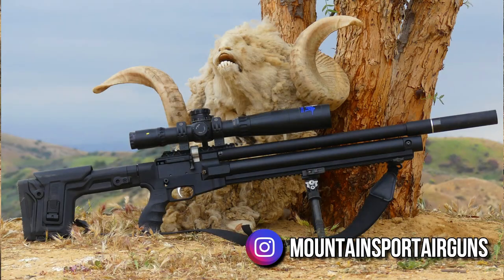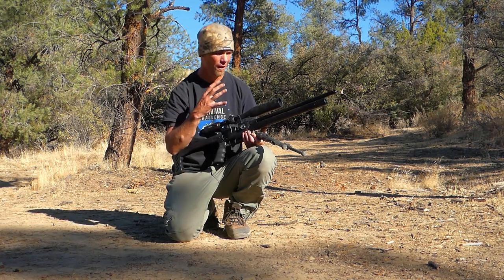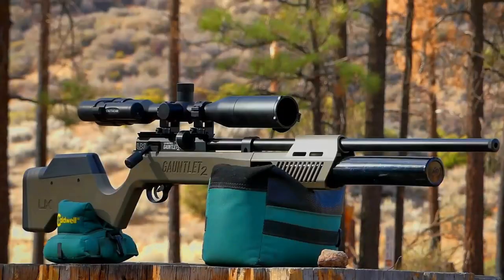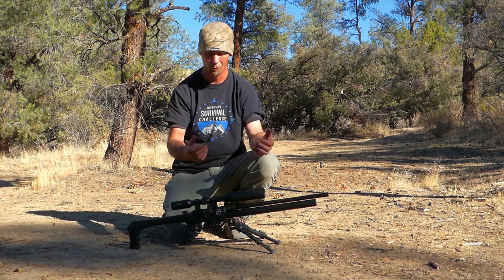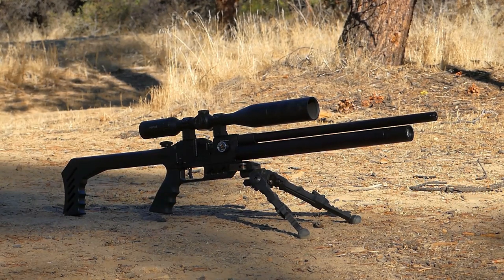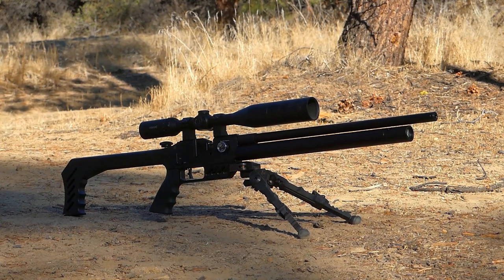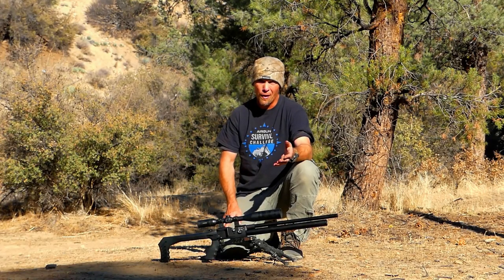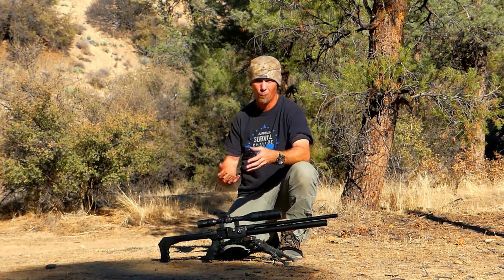Airgun photography tutorial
In this short video we go over just a few tips that have helped me capture better photographs. We go over lighting and different angles we can use to be creative and capture some professional quality photos of that favorite Airgun.